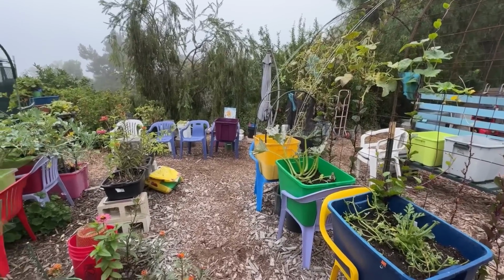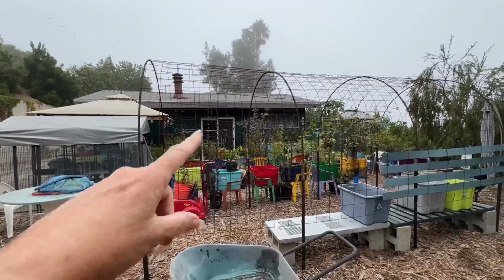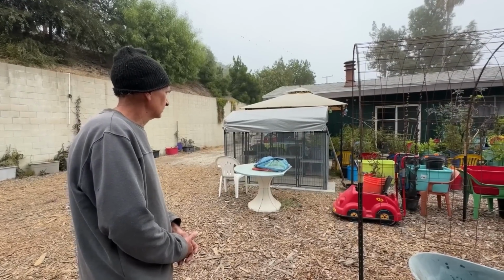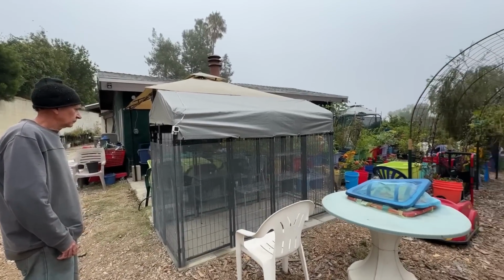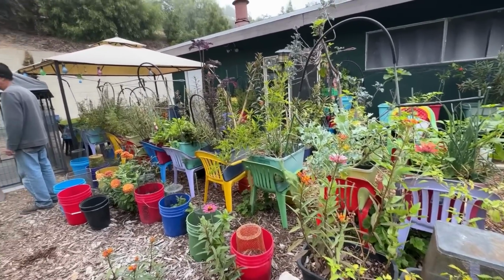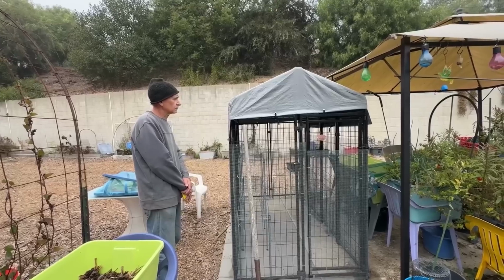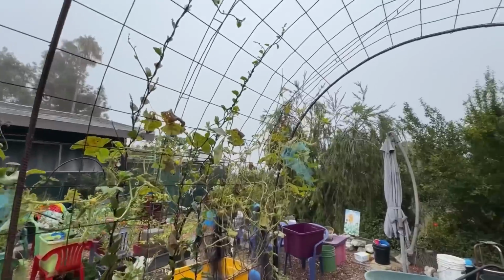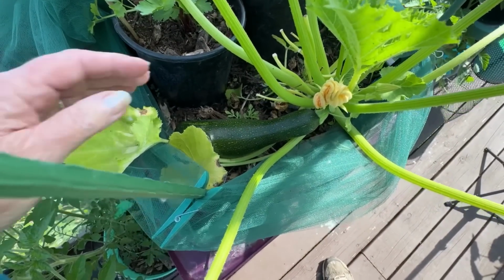Vertical Garden Growing Food & Cucumbers Successfully Container Gardening vs Dog Kennel Discussion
Best Garden Ever is being set up, with all food grown belonging to us, not the critters.  Watch what is coming, growing food for free and many types of containers, even a tote for larger plants, more fun to come.

and this is for turquoise
Great Price for Solar Kit

Next Best Price sold within California USA

THIS IS FOR ROUND Solar Panel

THIS IS THE Hummingbird feeders I use here, same as Walmart brand by First Nature:

Tomatoes 🍅

Hummingbird FOUNTAIN Attracts Hummingbirds ❤️ CHANGE to SOLAR EASY from NO Sun AC PORTABLE Birdbath

Setting Up FREE Raised Bed w/Squash & Tomato Plants Grown from Seed Container Gardening Layer My Way

EASIEST Seed Starting Method for to Grow